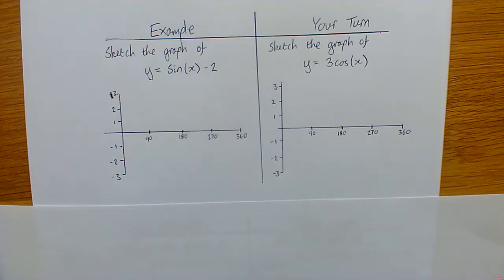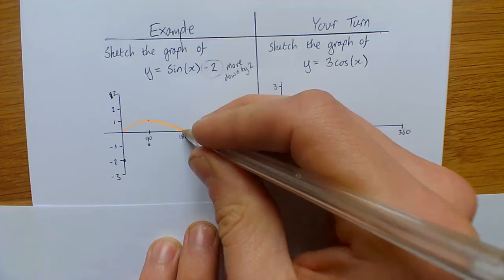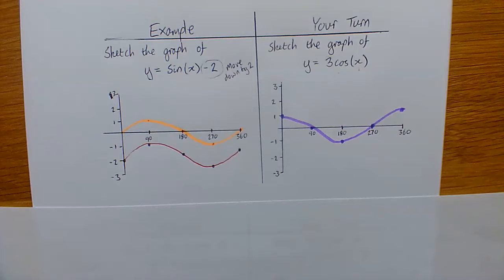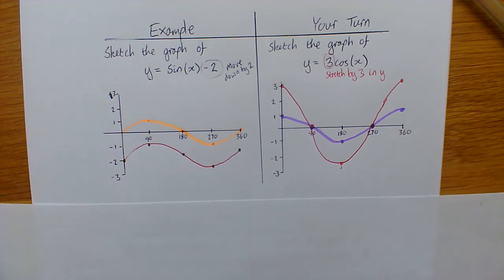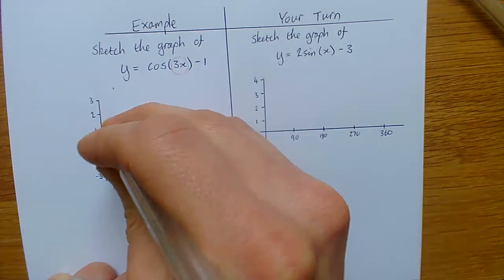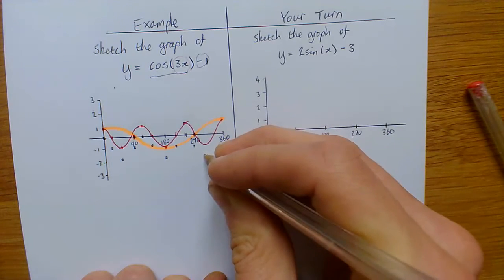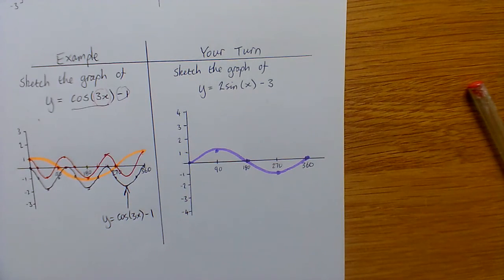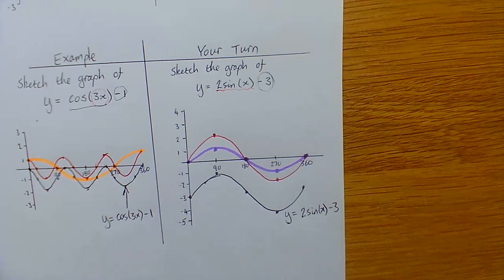Examples of sketching transformed trig graphs